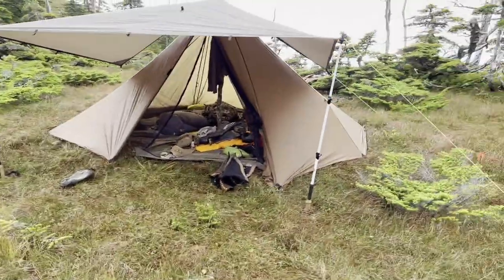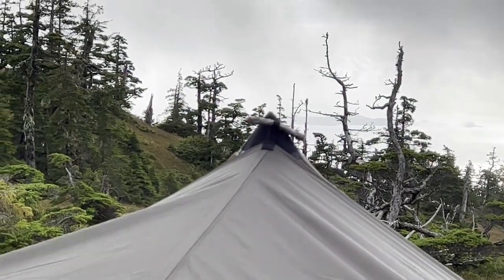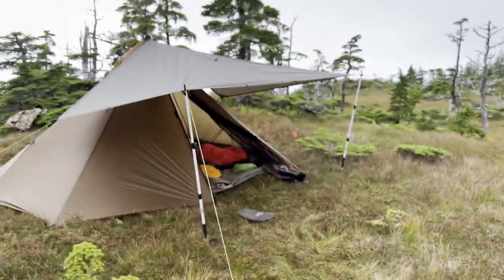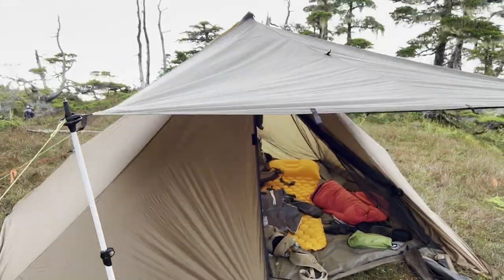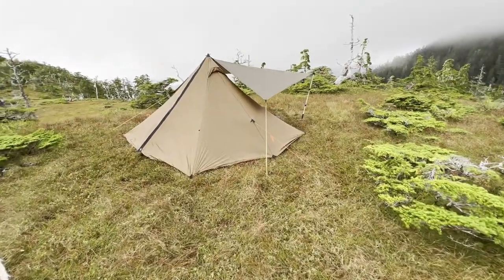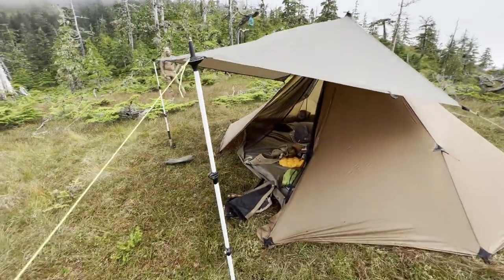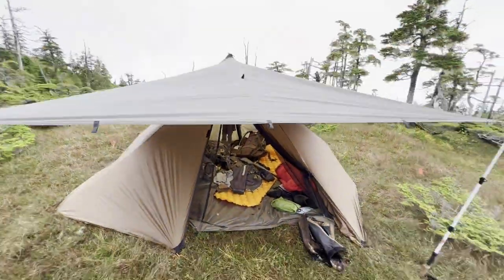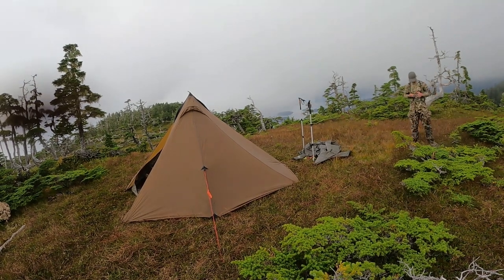DIY Seek Outside Teepee Shelter Vestibule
Here's one way to use a tarp for a vestibule for your teepee.

7x10 Aqua Quest Guide tarp

Aqua Quest Guide Tarp - 100% Waterproof Ultralight Ripstop SilNylon Backpacking Rain Fly - 10x7, 10x10, 13x10, 15x15, or 20x13 ft Forester Green, Olive Drab or Stealth Gray

Guy Line Kit

Zephyr Mini Line Lock Tent...

All music licensed through Sound Stripe.
OF5BE9QRSMJB4PQJ